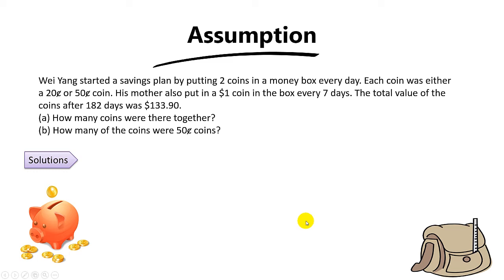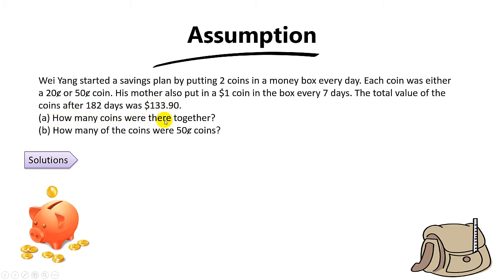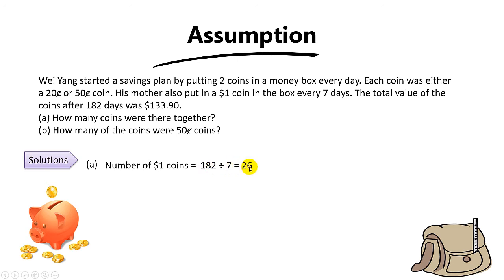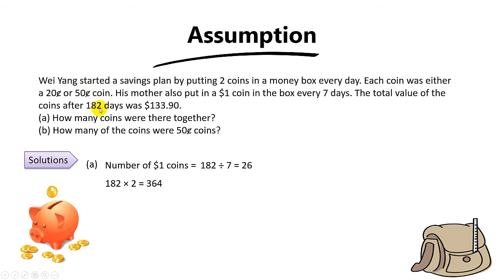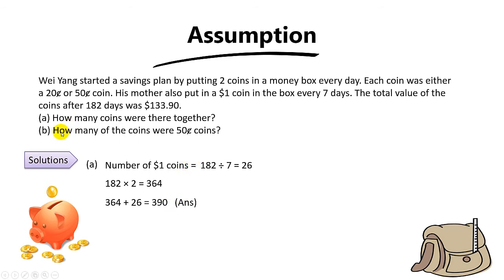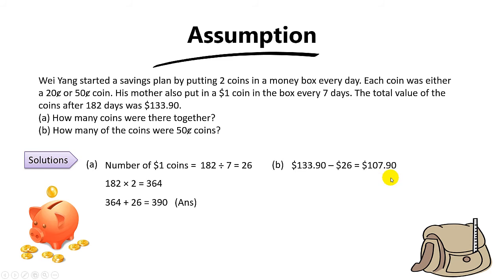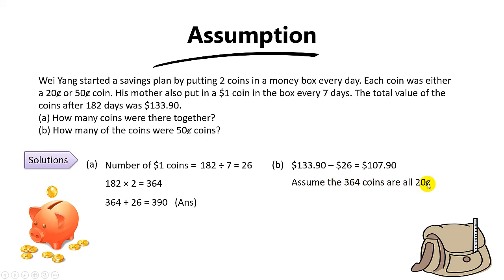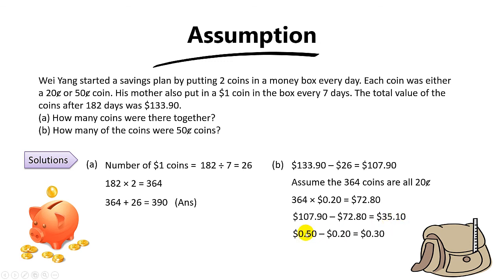PSLE Math How to Solve Assumption Question Fast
This question came out in the PSLE 2012 Math papers.

Question:
Wei Yang started a savings plan by putting 2 coins in a money box every day. Each coin was either a 20ȼ or 50ȼ coin. His mother also put in a $1 coin in the box every 7 days. The total value of the coins after 182 days was $133.90.
(a) How many coins were there together?
(b) How many of the coins were 50ȼ coins?

Part a is testing your child on Grouping. You need to group 7 days into 1 set. Then find the number of sets in 182 days.

For part b, your child can use Guess and Check or the Assumption method. I strongly encourage your child to learn the assumption method as it is much faster and efficient than Guess and Check.

Watch the video to learn the TEDO (Total, Extra Difference, Opposite) steps when doing Assumption.

Enjoy learning!